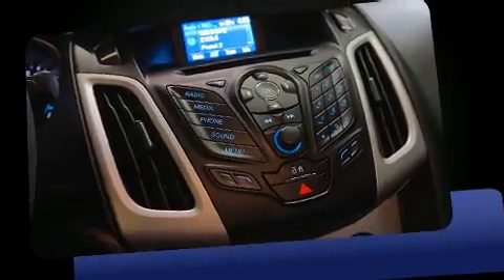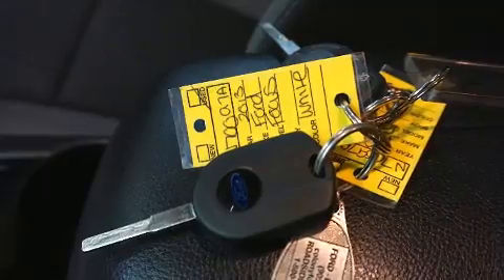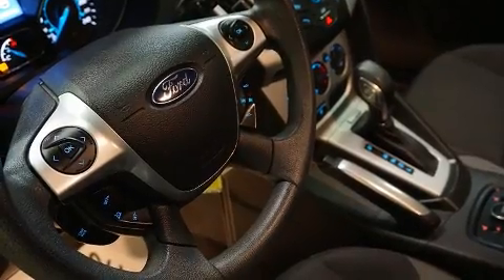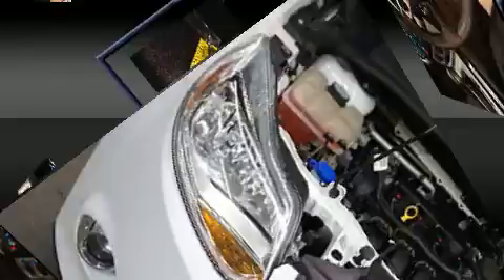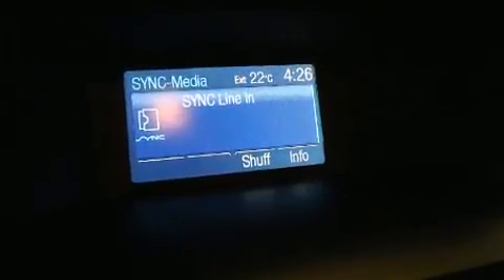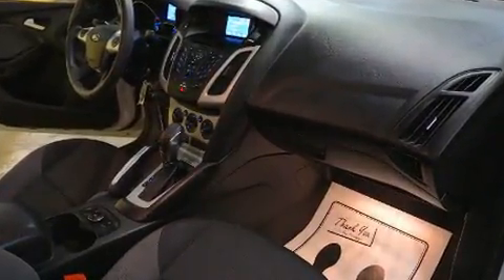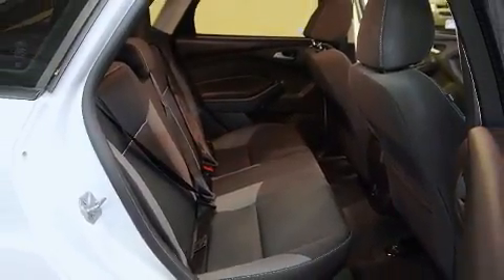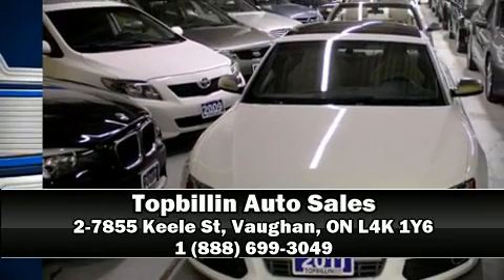2013 Ford Focus SE, BLUETOOTH, HEATED SEATS, 49 Kms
Outstanding design defines the 2013 Ford Focus. This 4 door, 5 passenger sedan has not yet reached the 50,000 kilometer mark! Smooth gearshifts are achieved thanks to the 2 liter 4 cylinder engine, providing a spirited, yet composed ride and drive. Top features include front bucket seats, 1-touch window functionality, variably intermittent wipers, tilt steering wheel, power door mirrors, power windows, cruise control, and remote keyless entry. Ford ensures the safety and security of its passengers with equipment such as: dual front impact airbags with occupant sensing airbag, head curtain airbags, traction control, brake assist, ignition disabling, and ABS brakes. Various mechanical systems are monitored by electronic stability control, keeping you on your intended path. Our aim is to provide our customers with the best prices and service at all times. Please don't hesitate to give us a call.